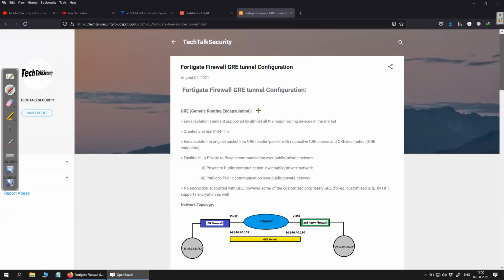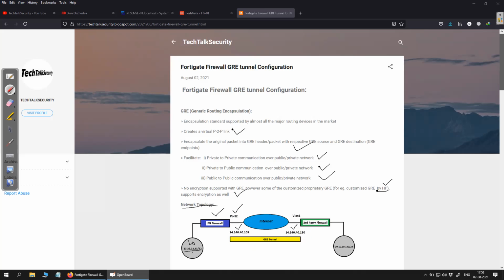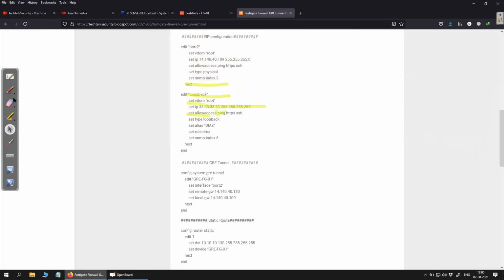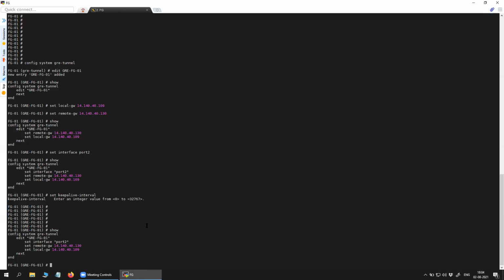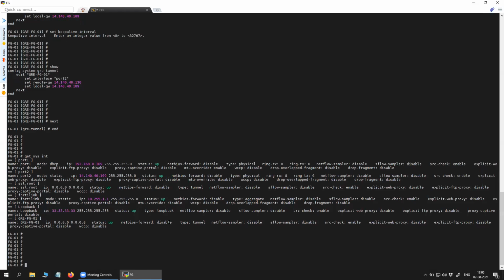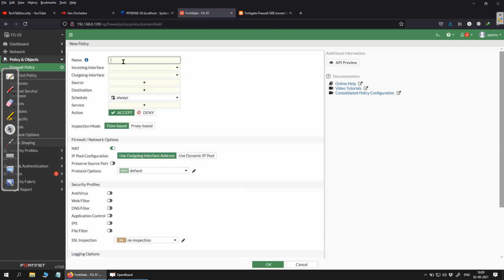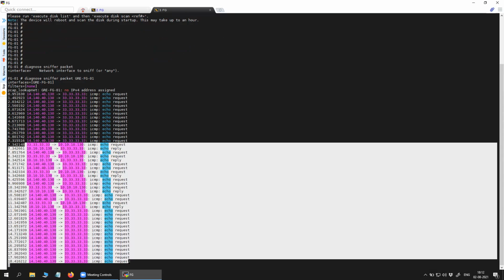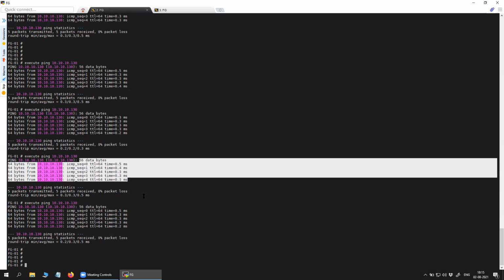GRE tunnel configuration on fortigate firewall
How to configure GRE Tunnel on Fortigate Firewall